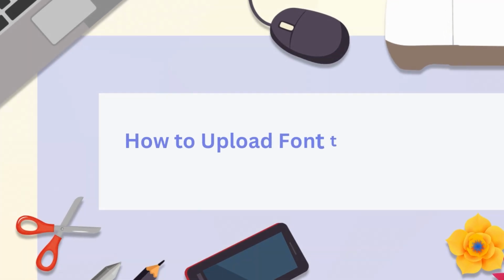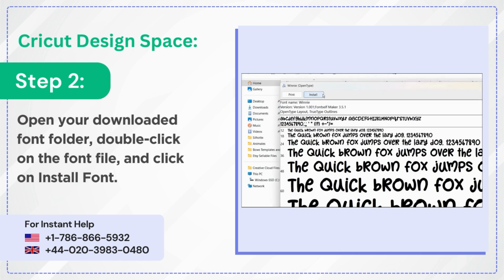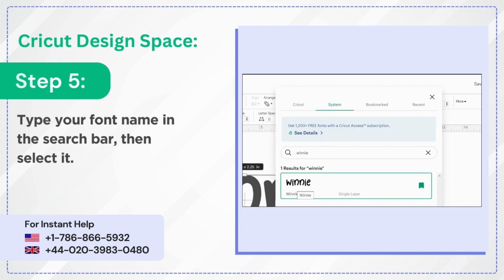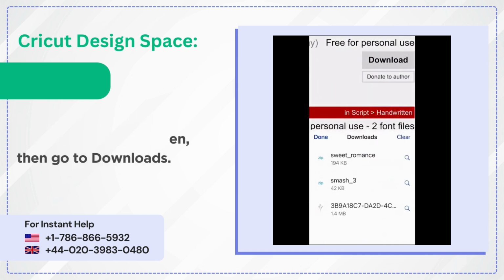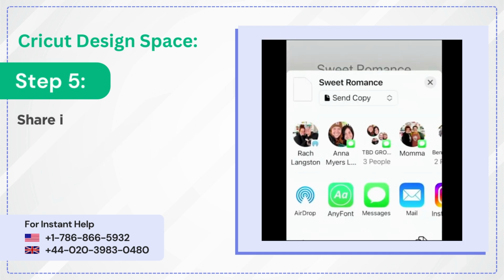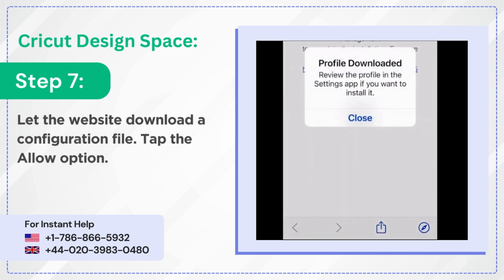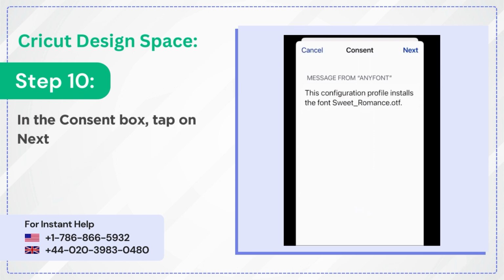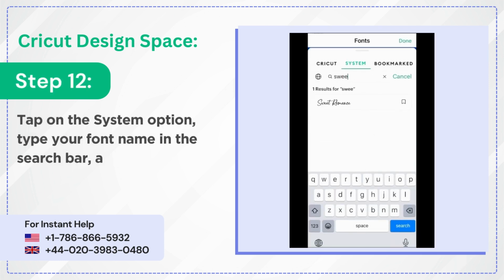How to Upload Font to Cricut Design Space (Windows/Mac)?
Looking forward to learning the process of downloading and importing fonts to Cricut Design Space? This simple tutorial is designed to impart step-by-step knowledge to upload font to Cricut & create remarkable DIY projects. Level up your crafting game by learning how to import fonts to Cricut Design Space on a computer and mobile phone device. So, make sure to keep watching this video until the end!

How to upload the font to the Cricut Design Space App

Upload to computers

0:00 Introduction
0:09 Quit your Cricut Design Space
0:14 Install the font
0:33 Type the font name and select

Upload to mobile devices

0:42 Download the font
0:53 Unzip the downloaded file
1:12 Tap on Install for font
1:28 Open the phone’s settings
1:35 In the Consent box, select Install
1:43 Select text in the Cricut Design Space

Proceed to the end of the video to learn : How to upload the font to the Cricut Design Space App.

Are you interested in learning more about Cricut Machines?